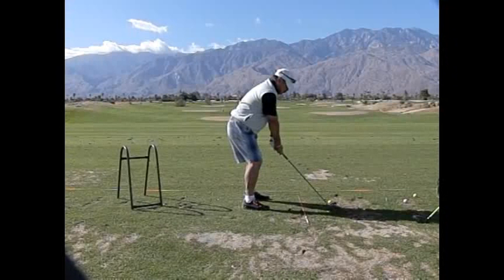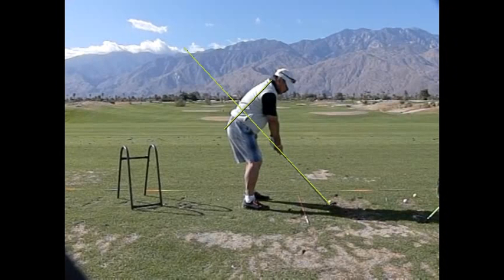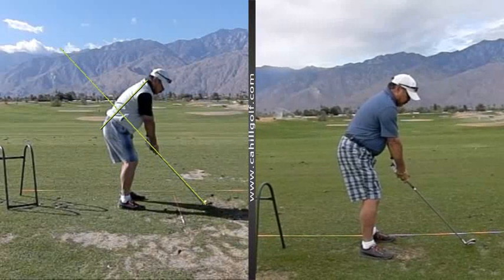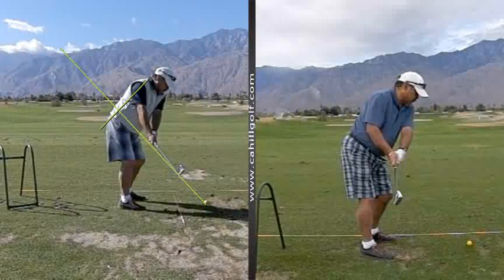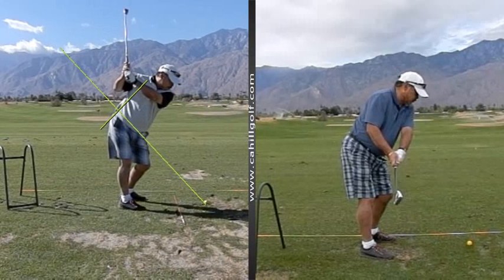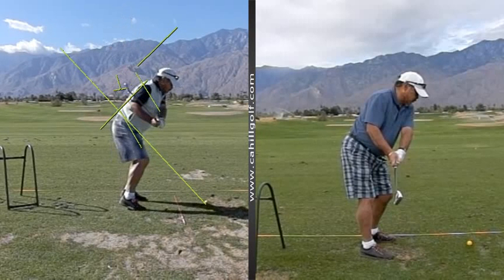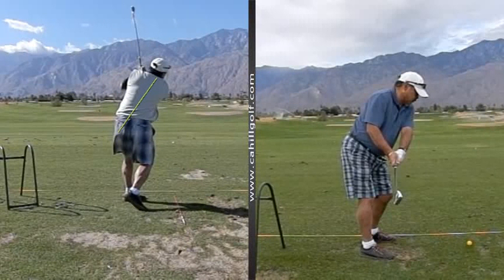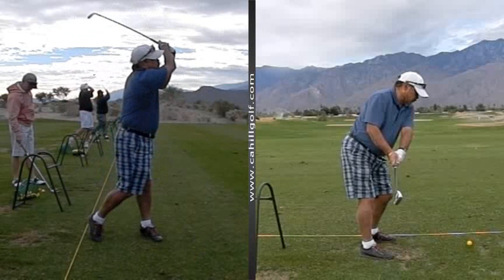What is a great golf take away?